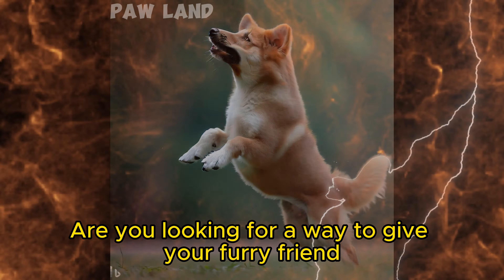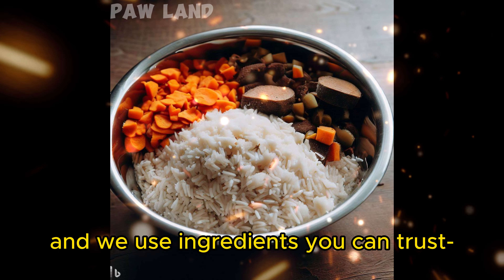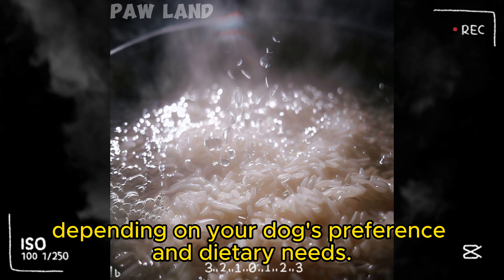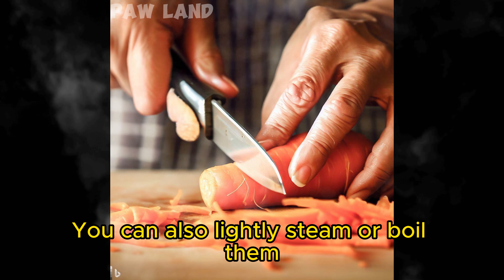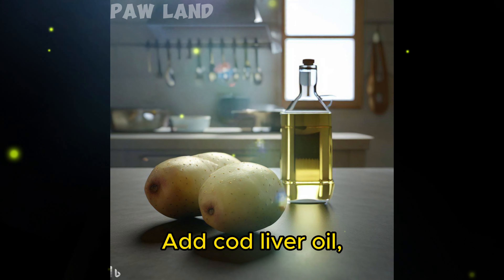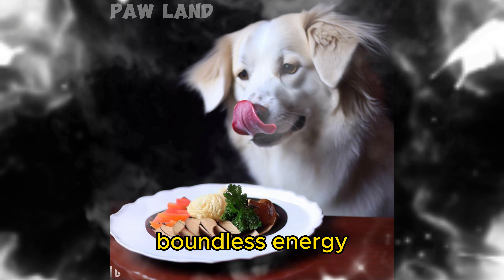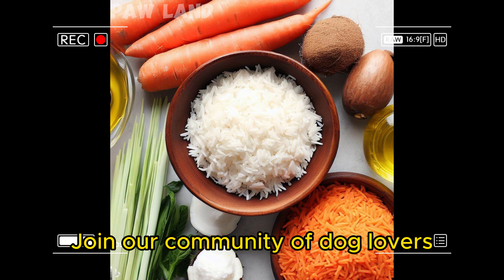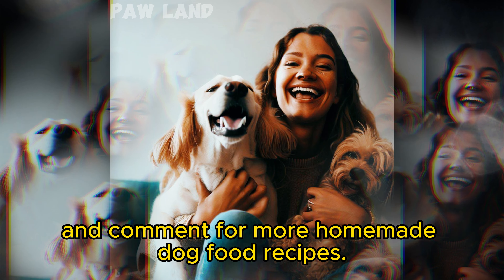Giving Your Dog the Relief They Deserve! | Homemade Dog Food Recipes Revealed!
In this video, we're sharing homemade dog food recipes that will have your dog's tail wagging with joy!

 Say goodbye to mystery ingredients and hello to wholesome, natural nutrition.

Watch as we prepare a delicious and nutritious meal right in your own kitchen. Your furry friend deserves the very best, and we're here to help you provide it.

Homemade Rice, Coconut, and Carrot Dog Food Recipe:

Ingredients:

2 cups of cooked white or brown rice
1/2 cup of shredded carrots
1/4 cup of unsweetened coconut flakes or shredded coconut (make sure it's unsweetened and without additives)
1/4 cup of cooked, lean ground meat (such as chicken, turkey, or lean beef)
1/4 cup of cooked and mashed sweet potatoes (optional for added nutrition and flavor)
1 tablespoon of Cod liver oil (for added healthy fats and shiny coats)

Instructions:

Cook the Rice: Prepare 2 cups of cooked rice according to the package instructions. You can use either white or brown rice, depending on your dog's preference and dietary needs.

Cook the Ground Meat: In a separate pan, cook the lean ground meat until it's fully cooked and browned. Make sure to drain any excess fat.

Prepare the Carrots: Shred the carrots using a grater or food processor. You can also lightly steam or boil them if your dog prefers them soft.

Mix Ingredients: In a large mixing bowl, combine the cooked rice, cooked ground meat, shredded carrots, and unsweetened coconut flakes. If you're using mashed sweet potatoes, add them as well.

Add Cod liver oil: Drizzle the Cod liver oil over the mixture and give it a good stir. The Cod liver oil adds healthy fats and can enhance the flavor.

Serve: Allow the mixture to cool before serving it to your dog. Depending on your dog's size and dietary needs, you can adjust the portion size accordingly. Store any leftovers in the refrigerator and reheat as needed.

Remember to consult with your veterinarian before introducing new foods into your dog's diet, especially if they have specific dietary restrictions or health concerns. This recipe can be a nutritious addition to your dog's meals, but it should be part of a well-balanced diet that meets all of your dog's nutritional requirements.

Copyright:
'Three Sheets To The Wind' by Scott Buckley - released under CC-BY 4.0.